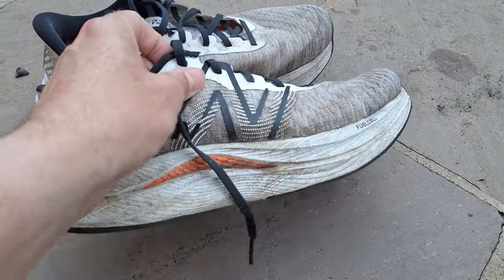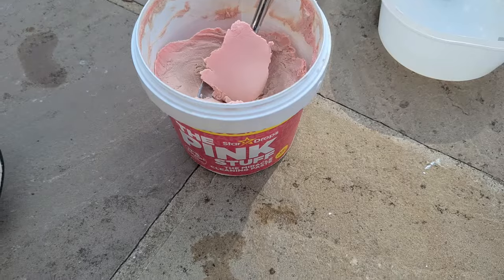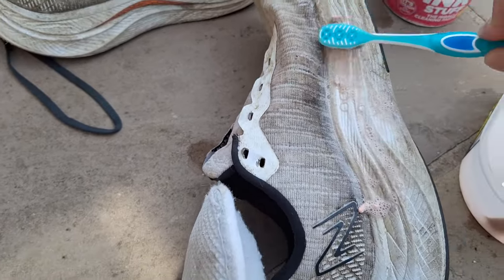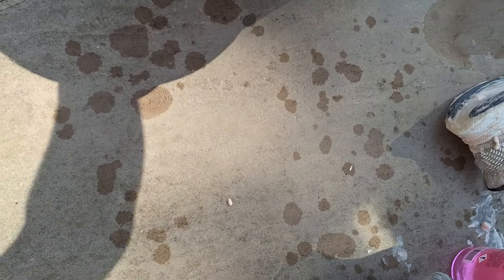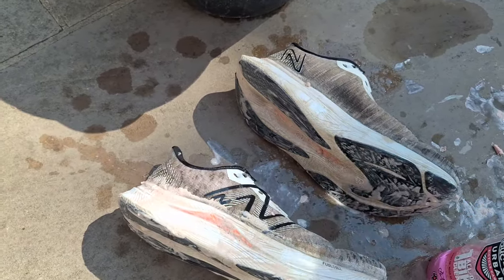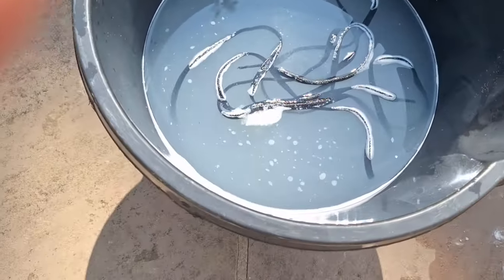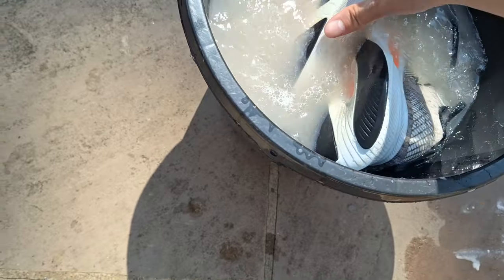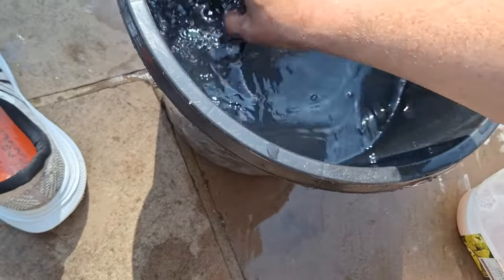How to clean trainers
This video shows you a method of cleaning  trainers/sneakers and how to restore them to an almost new look.